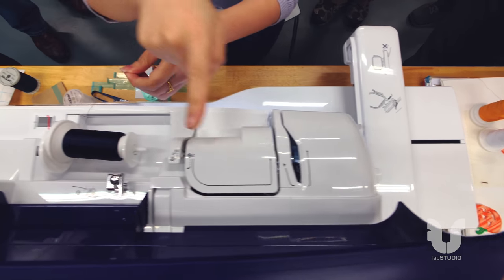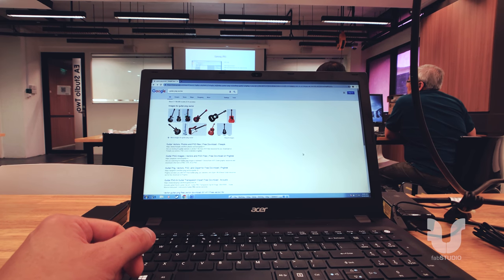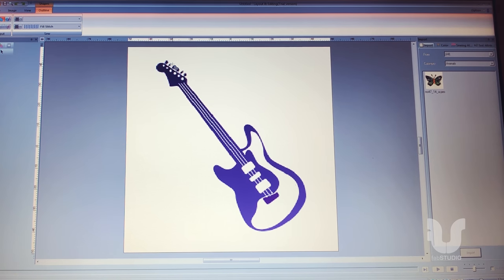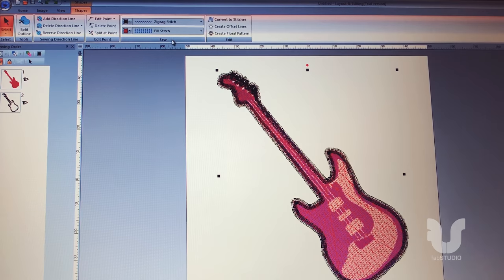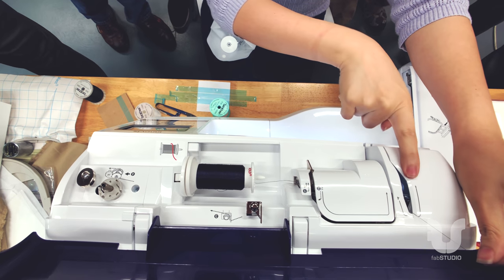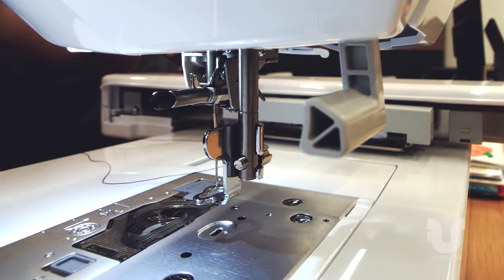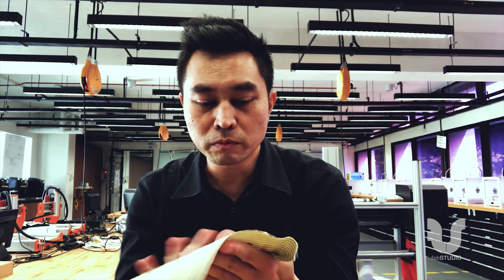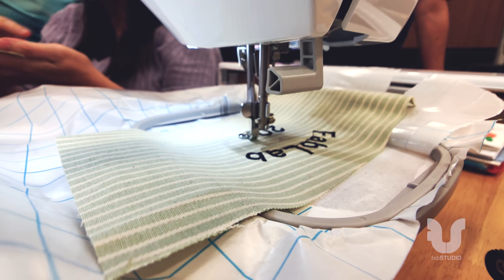Digital Embroidery Machine at SP FabLab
Check out links for Digital Embroidery training:

1. PE Design 10 trial software (no saving, allows you to learn the sw)

2. PE Design 10 Startup Reference (some sample projects, good intro)

3. Brother NV800E Operations manual (lots of useful info here)